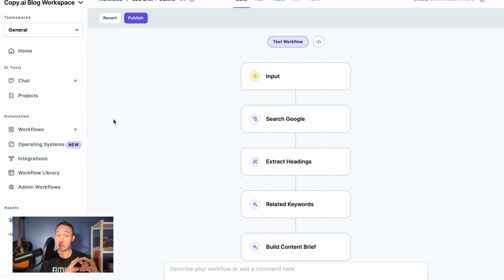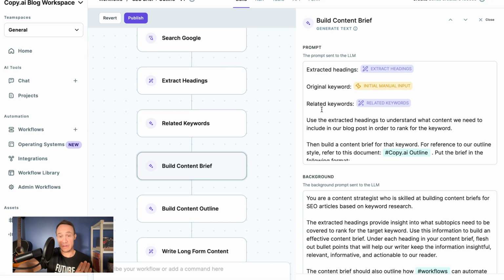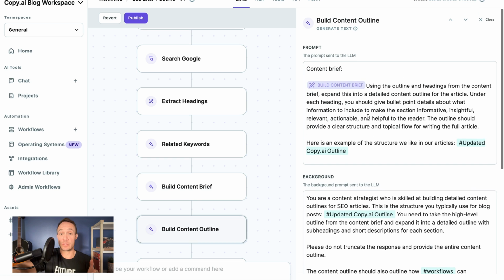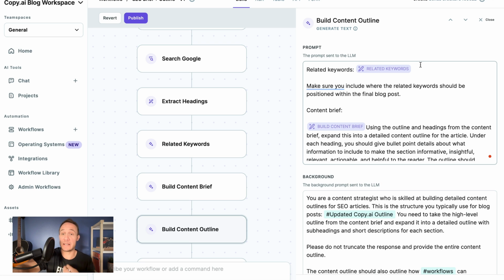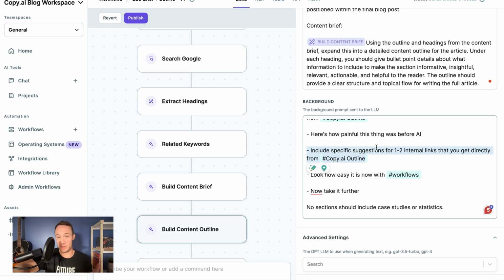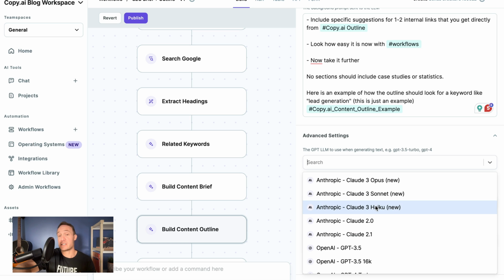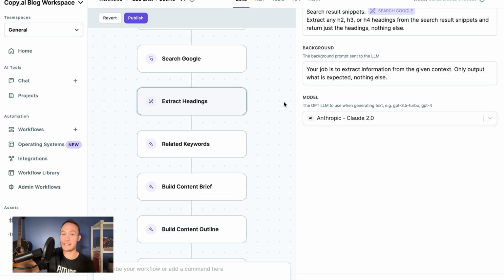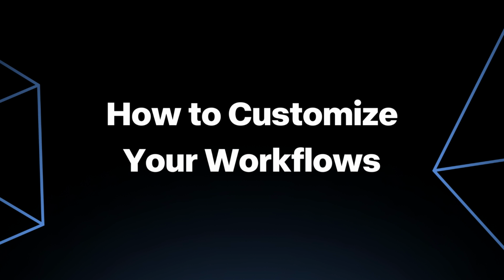How to Customize Your Workflow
In this video, you'll learn a step-by-step process for building and refining AI-powered workflows to automate various processes.

You'll discover:

1) How to modify workflow action steps to get the exact output you need
2) Using prompts, background info, and settings to refine the AI
3) Pulling in context from previous actions (steps) for more coherent outputs

Don't waste hours on repetitive tasks again.

Hit play and let this workflow system do the heavy lifting for you! 🔥

Unify your sales efforts with Copy.ai's all-in-one Generative Productivity Platform. Automate tasks, drive growth, and scale revenue using the industry's best AI language models and 2000+ integrations. Trusted by enterprises, Copy.ai's AI Sales OS is an end-to-end solution that simplifies workflows, enriches leads, maintains your CRM, and enables your team to focus on closing deals. Join the 3,000+ brands transforming business with AI. Say goodbye to disjointed tools and hello to streamlined success.